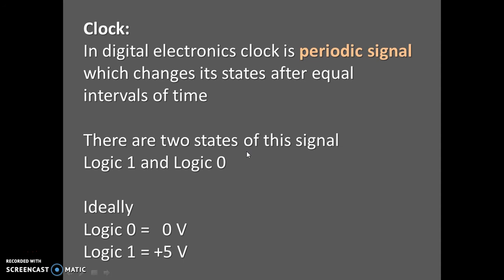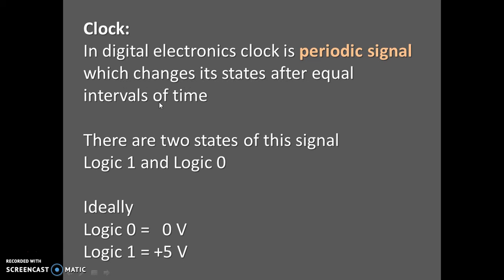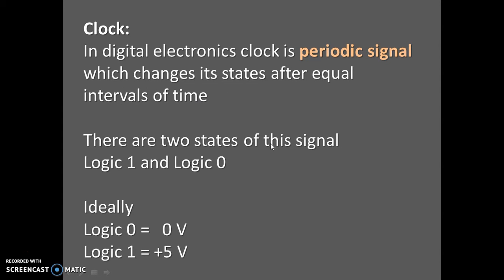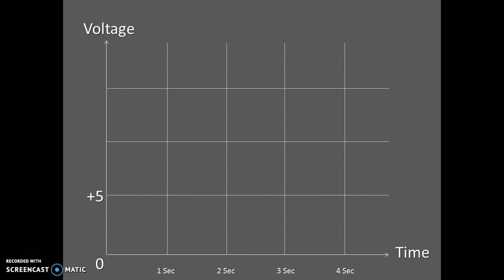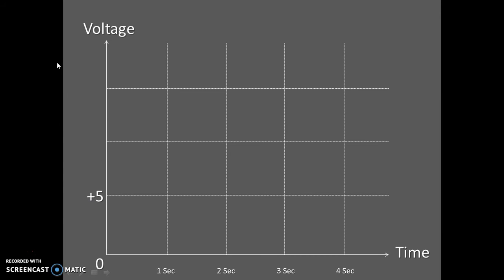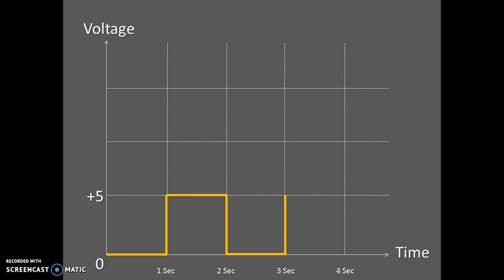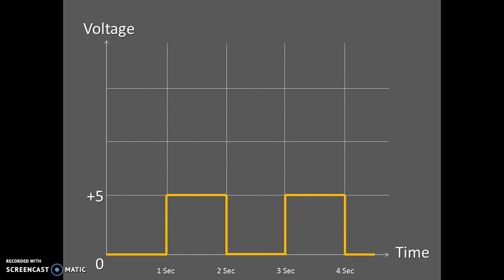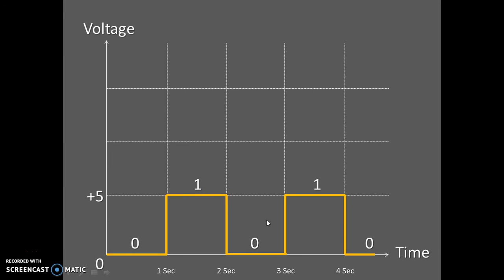Clock in digital electronics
This video explains the concept of clock in digital electronics.
0:00 Introduction
0:08 Definition of Clock
0:33 Clock using Graph